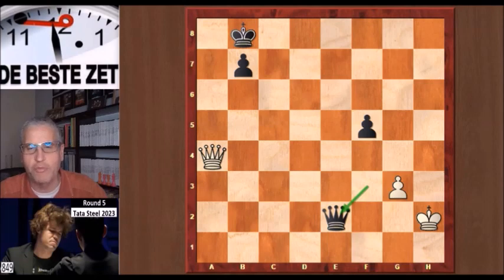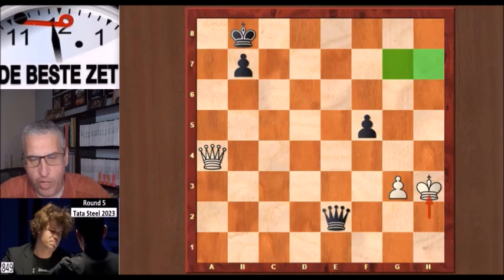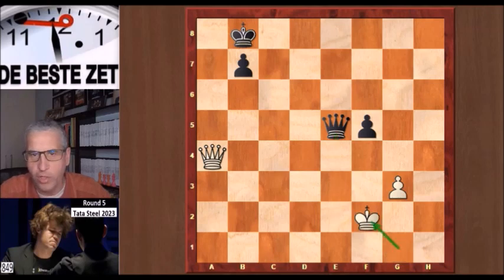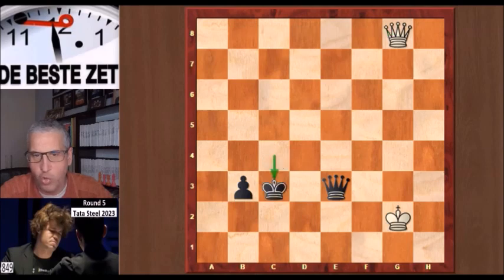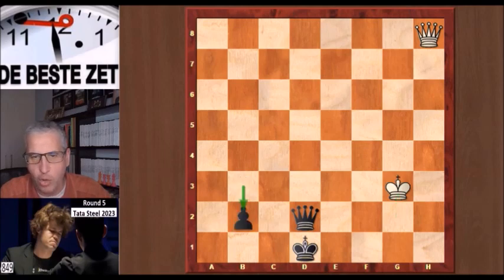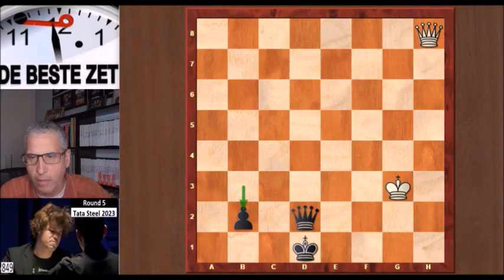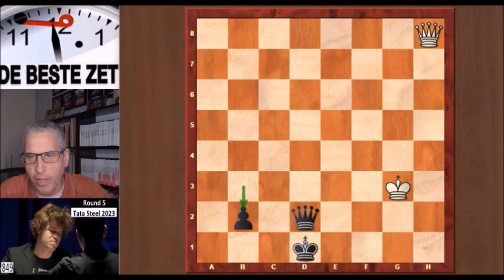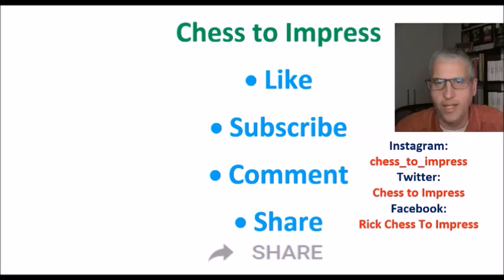Tata Steel 2023 ¦ Round 5 ¦ Carlsen Loses Two Games in a Row!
The final moves of the game Magnus Carlsen - Nodirbek Abdusattorov from round 5 of the 2023 Tata Steel Tournament.